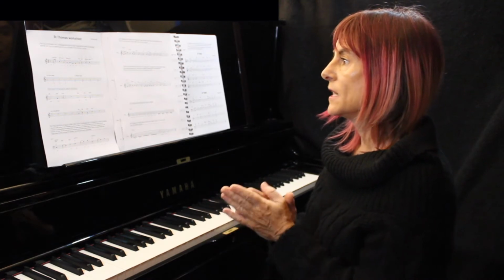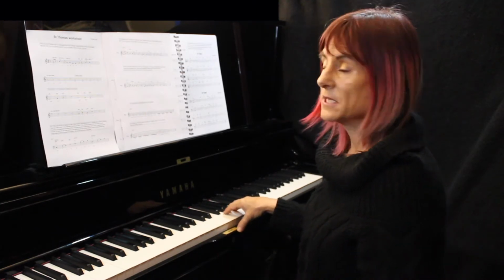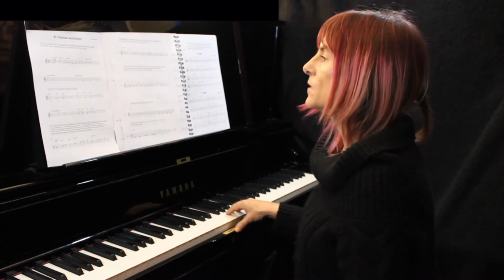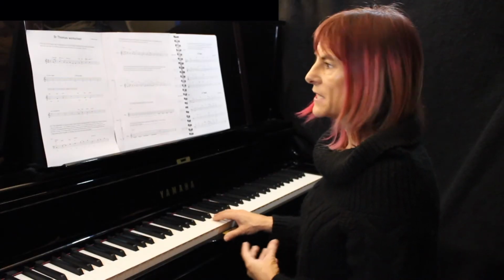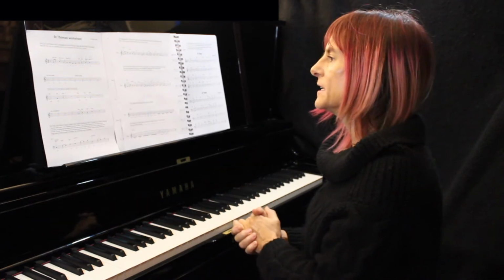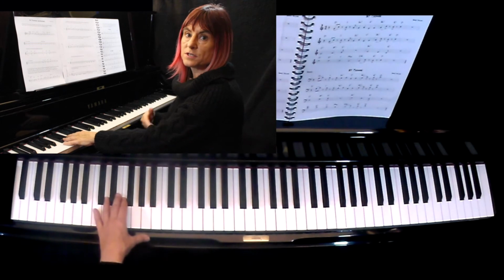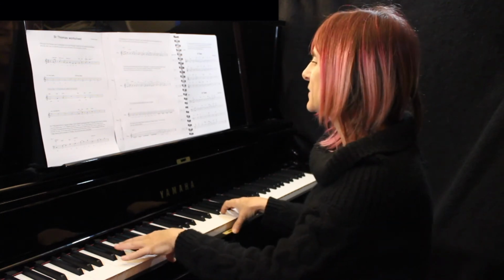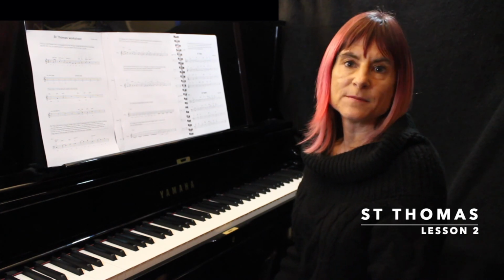ST THOMAS LESSON 2 PIANISTS EDIT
The Jamming Book" by Andrea Vicari

St Thomas. This set of lessons will concentrate on rhythmic elements of this classic jazz standard - as well as the usual analysis of the scales and chords needed to master the tune.

Latest in a complete series of online lessons to accompany "The Jamming Book" designed for the Dordogne Jazz Summer School to have parts in C, Eb, Bb and bass all on one page so jammers could all play from the same book. With an accompanying play-along from a live jazz trio.